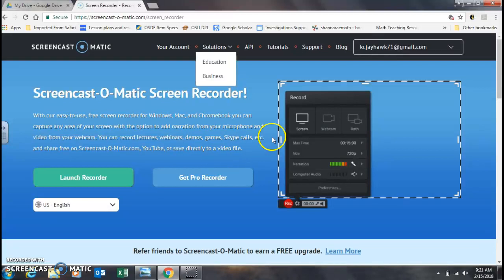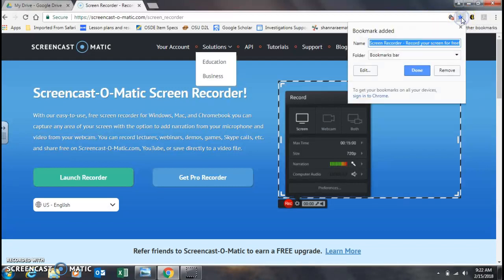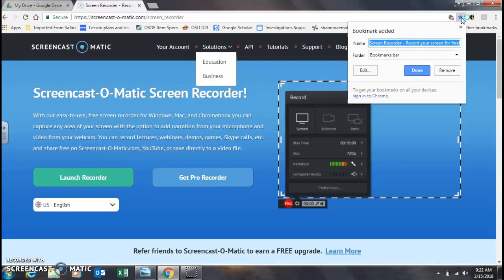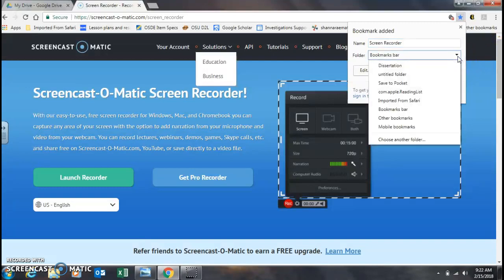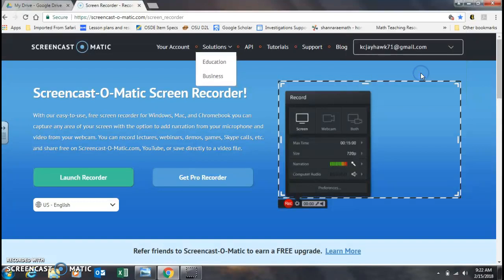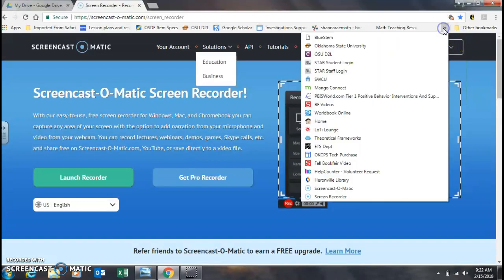Making a Digital Bookmark